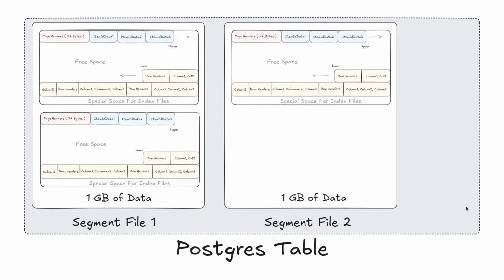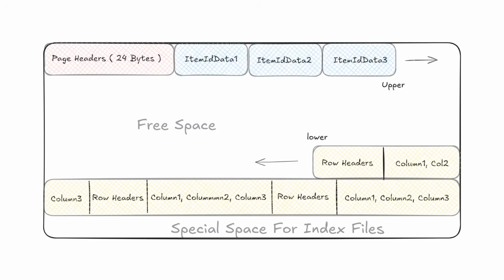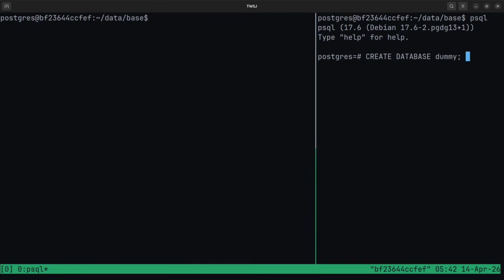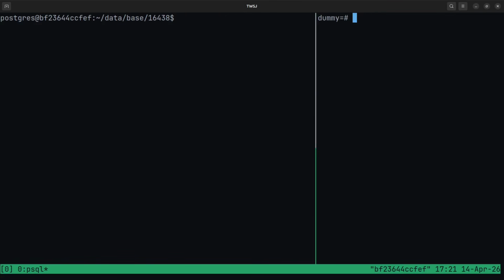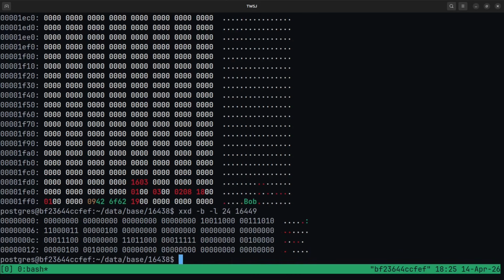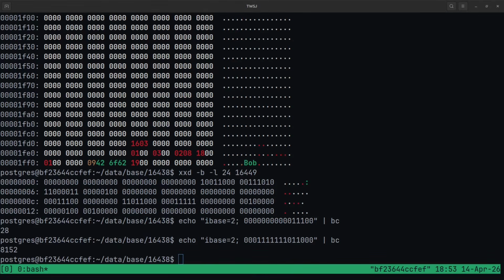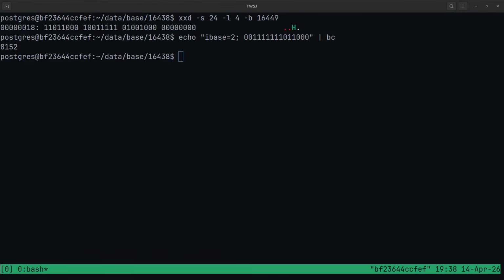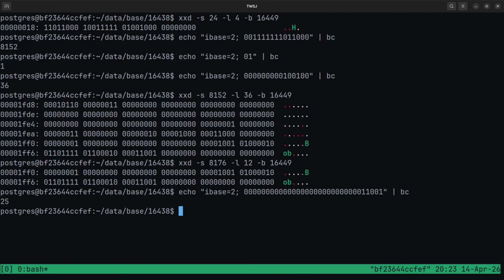I traced a Postgres Insert to the Raw Bytes on Disk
In this deep dive from The WAL Street Journal (@TheWALStreetJournal), we trace an inserted row in PostgreSQL to the raw bytes on disk.

What we covered:
- Postgres storage organization- segment files and pages
- Slotted pages
- A walkthrough of relevant source code

Chapters:
0:00 Introduction
0:30 Conceptual Overview- Segment files and pages
4:15 Terminal Experiments + Code Walkthrough
20:45 Summary